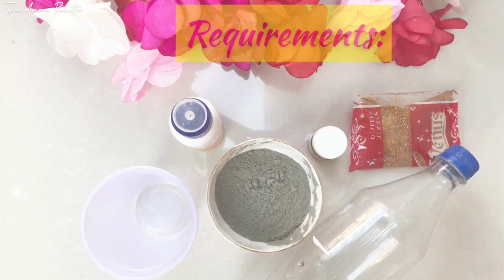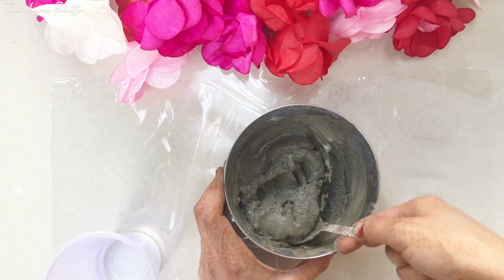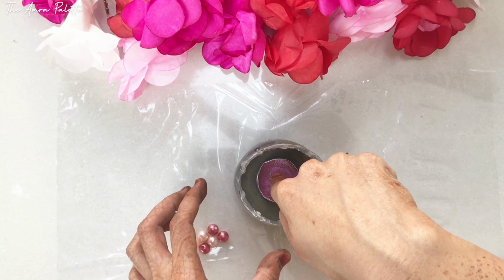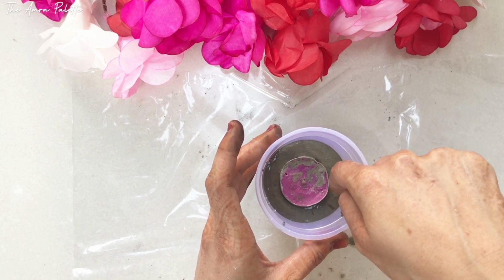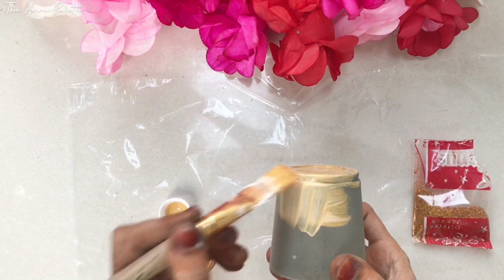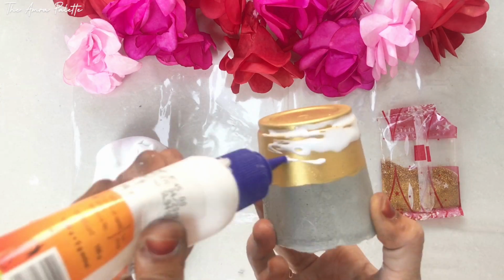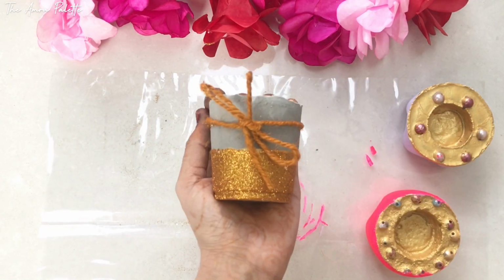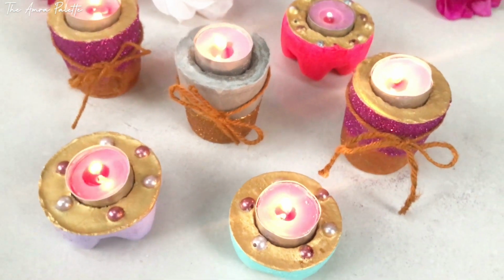Diwali gift and Decor DIY / Diwali Decorations / DIY cement candle holder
On this beautiful occasion of Diwali, i am back with the new DIY Video!!! In this video we will make some Beautiful Candle Holders from Cement 😍 I hope you will enjoy !!!

Materials Required :

Cement

Boul and spoon

Fevicol

Jute String - M.G ENTERPRISE Jute Combo Colour Exclusive Twine Ball Threads String Rope 3 Ply 225 m (9 Colours / 25 m Each) for Creative Decoration by M.G Enterprise

Glitter - Asian Hobby Crafts Glitter Sparkle Powder, Golden

Pearls

Flat brush

Music 🎵

Musician: @iksonofficial

Musician: @iksonofficial

Musician: @iksonofficial

I really hope this video was helpful ❤️ If you like this video then please give a 👍🏻 I wish you a very Happy Diwali, have a wonderful day!!!

Bye